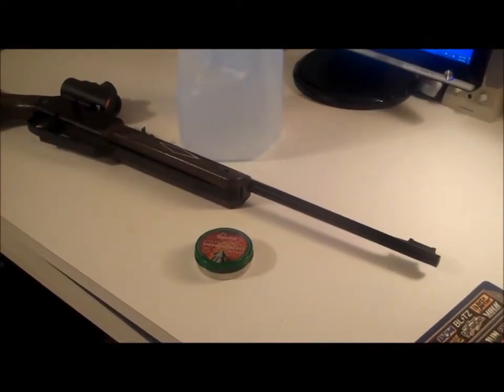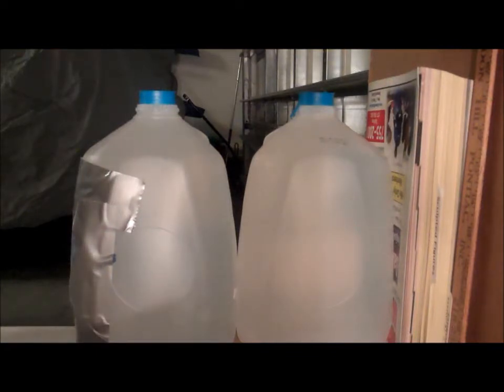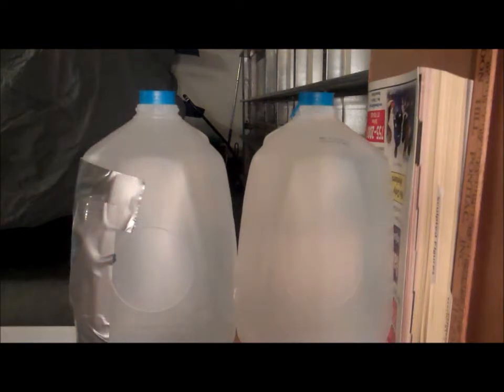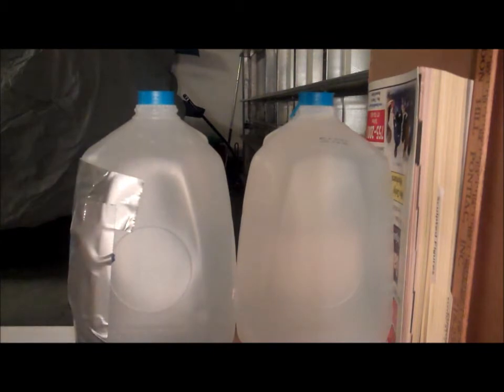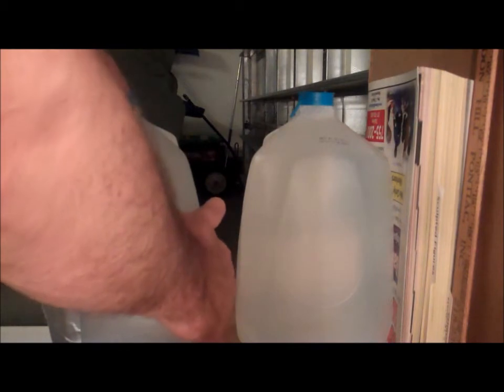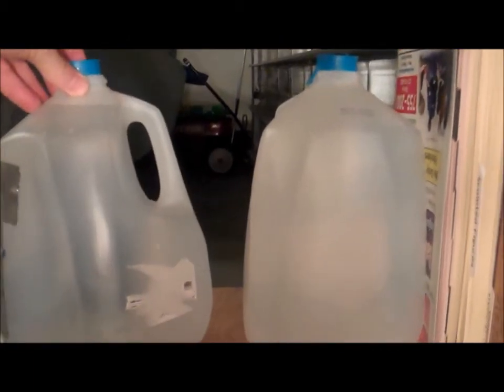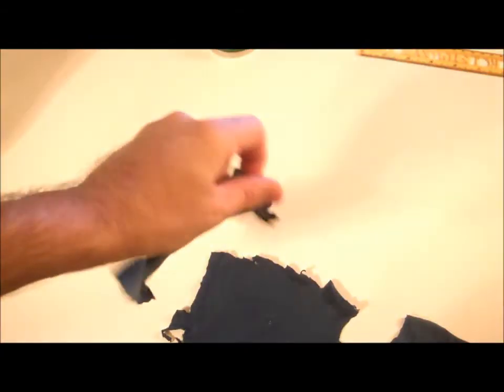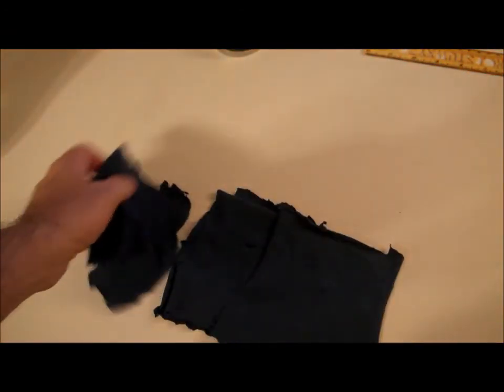177 Pellet Penetration Test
Ballistic test of a .177 Crosman Copperhead pointed hunting pellet.  The pellet was fired into water jugs at ten feet using ten pumps from a Daisy Powerline 880S through four layers of cotton t-shirt material.  For the best amateur ballistic test, check out tnoutdoors9's channel.  Andrelegger2001 and Brassfetcher are also really good.